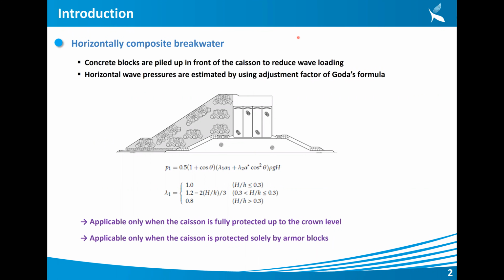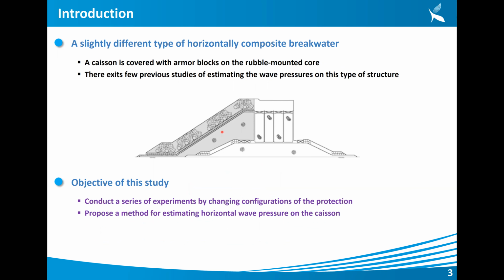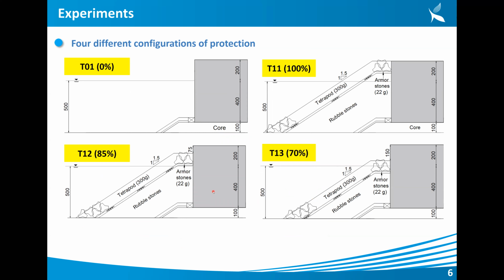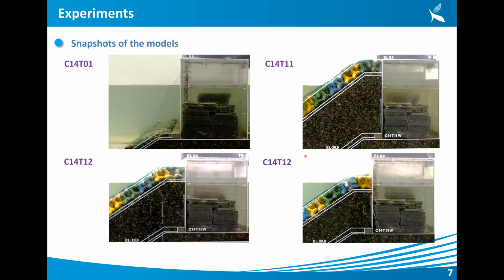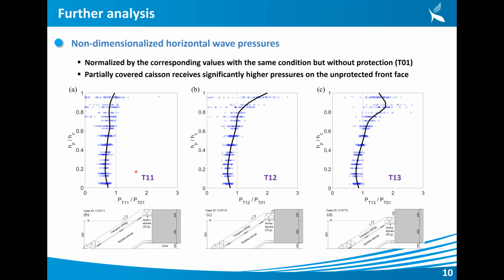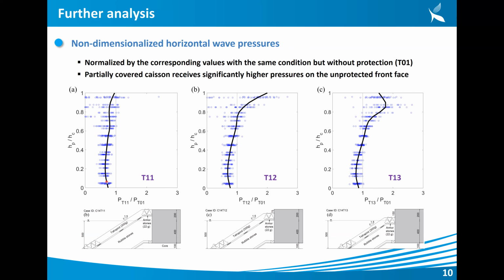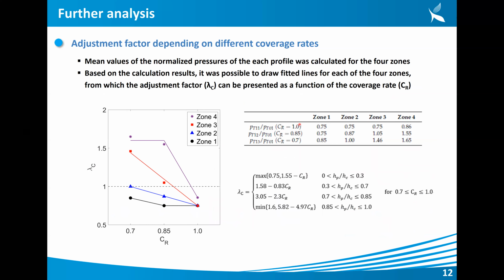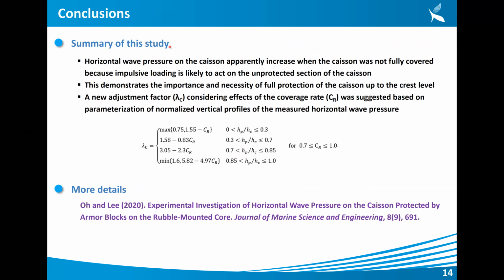Session #19 - Sang Ho Oh: CHANGE OF HORIZONTAL WAVE PRESSURES ON A CAISSON DEPENDING ON THE CREST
Short Abstract: This study reports physical experiment campaign to measure horizontal wave pressure acting on a solid caisson that is protected with double-layer Tetrapods and core-layer of rubble stones. The main focus of this study was to evaluate the effects of crest level of the armor layers on the measured wave pressures.